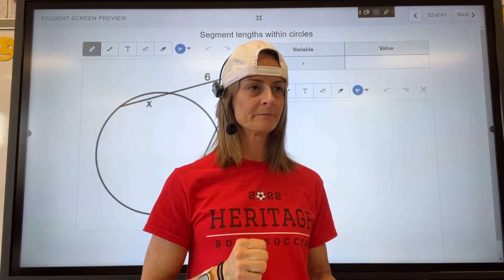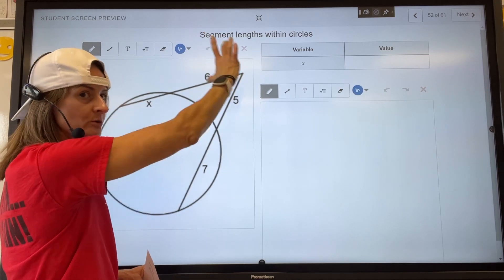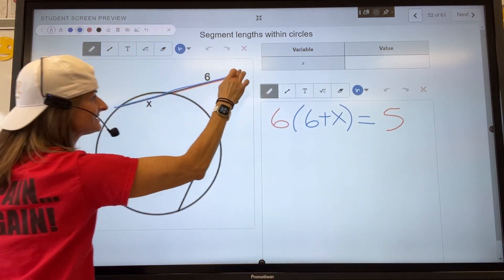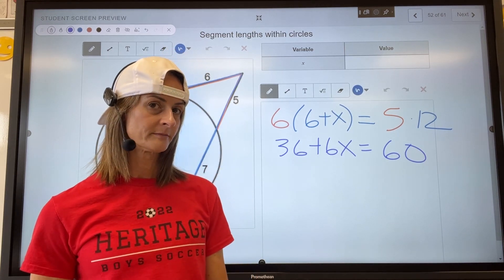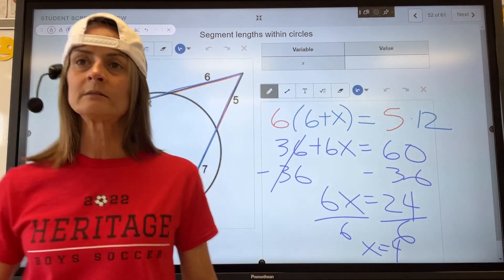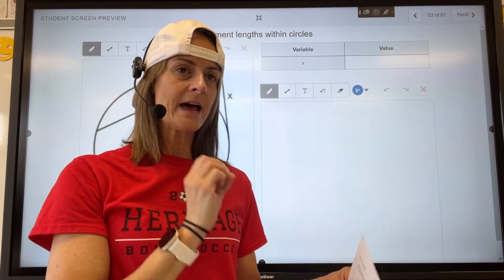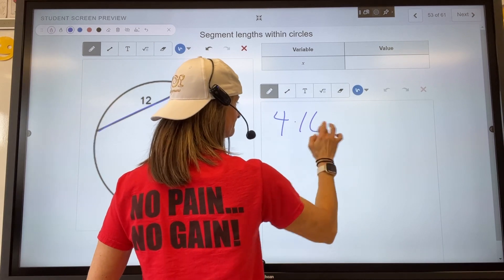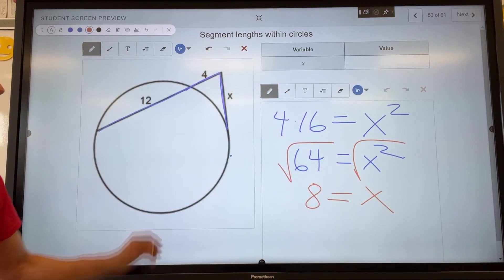Intersecting Secant and Tangent Lines (Exterior of Circle)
Two problems using circle formulas